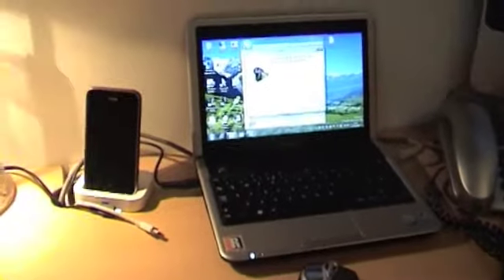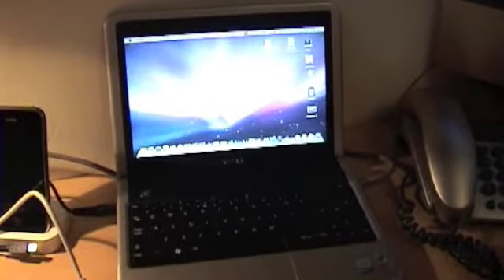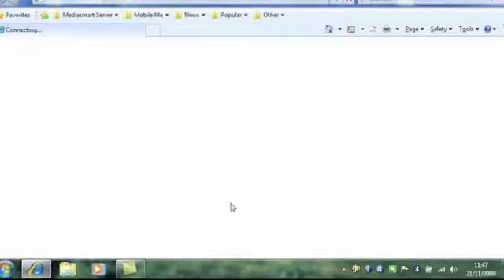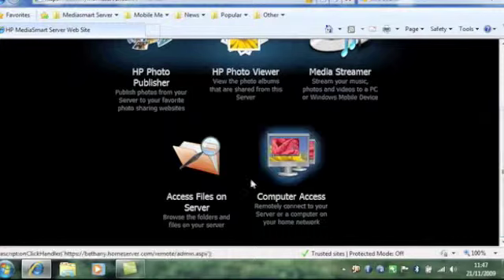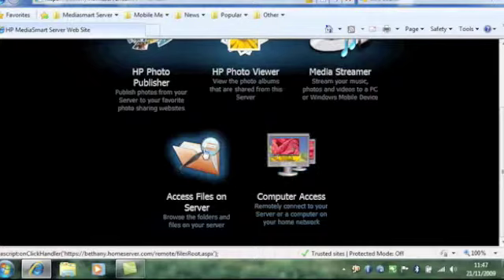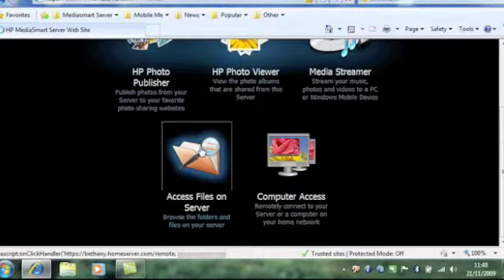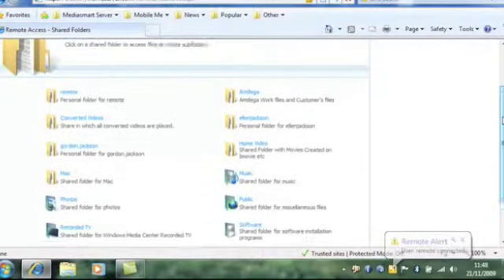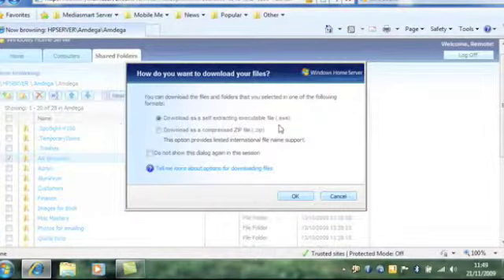HP Remote Demo